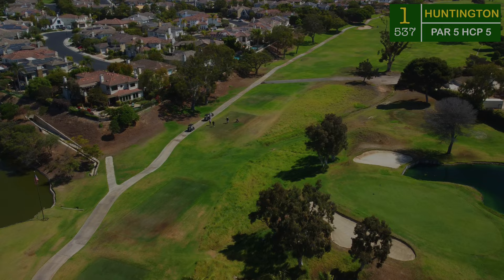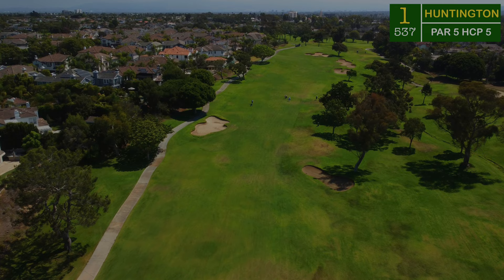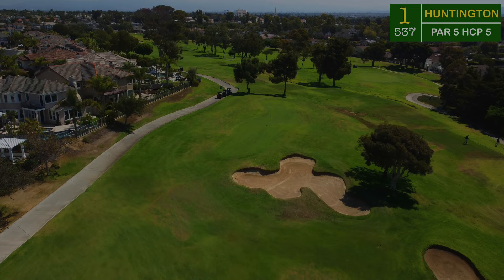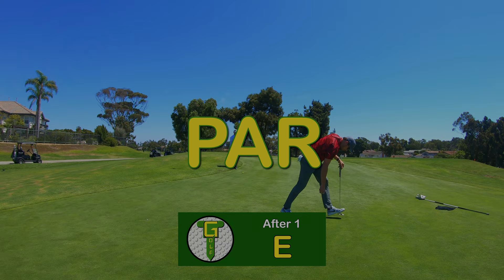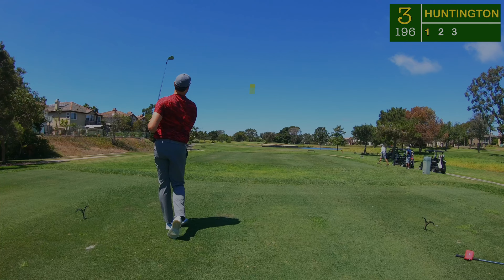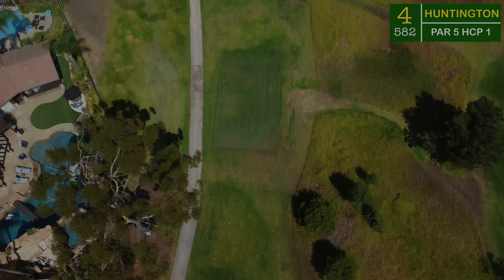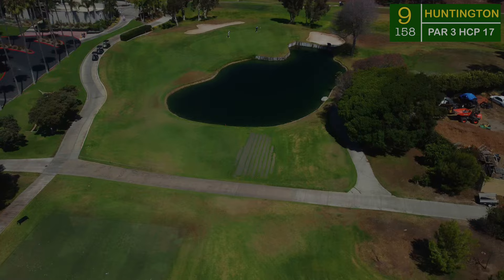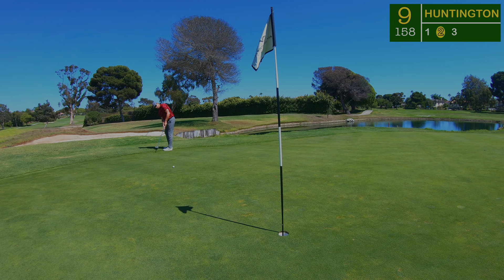The Huntington Club FRONT 9 Course Vlog with Drone Flyovers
Formally known as Seacliff Country Club, the Huntington Club has been recently purchased by the Travis Mathew clothing company, which has transformed the club! Be sure to check it out if you have the opportunity!

0:00 SUBSCRIBE !!
0:43 Hole 1 | Par 5 | 537y
2:12 Hole 2 | Par 4 | 377y
3:22 Hole 3 | Par 3 | 196y
4:14 Hole 4 | Par 5 | 582y
5:45 Hole 5 | Par 4 | 407y
7:00 Hole 6 | Par 4 | 391y
8:22 Hole 7 | Par 4 | 368y
9:52 Hole 8 | Par 4 | 448y
11:11 Hole 9 | Par 3 | 158y
11:45 SUBSCRIBE !!